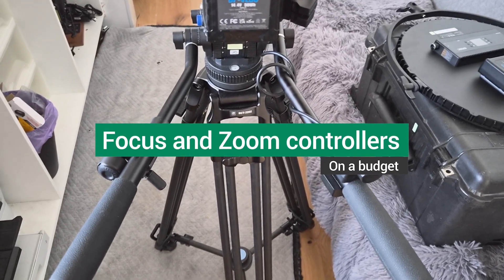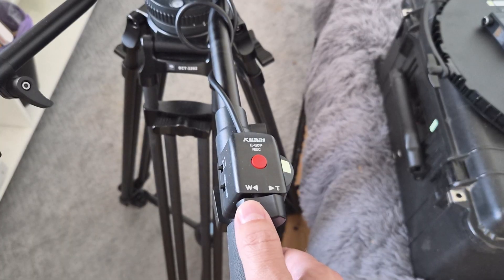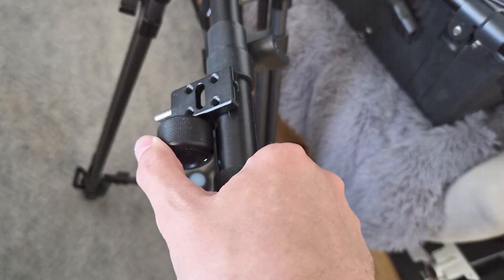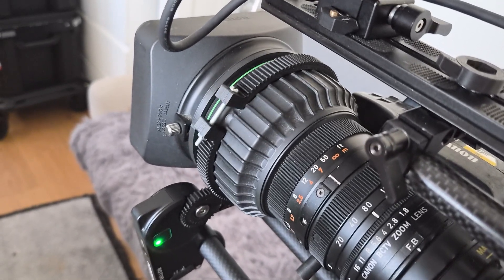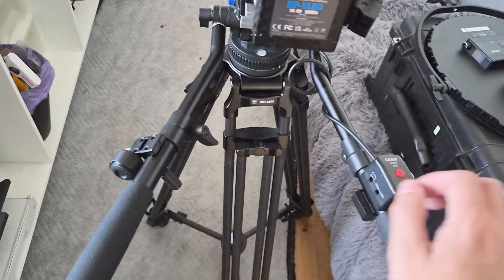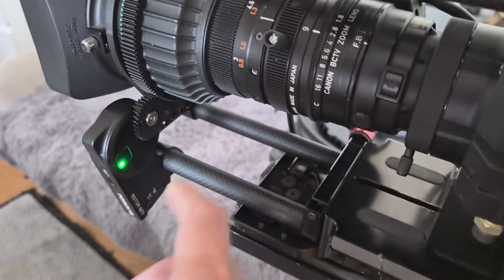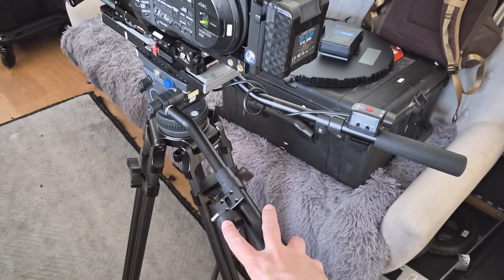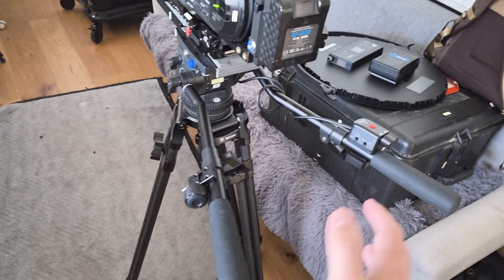Focus and Zoom controls for Broadcast lenses on a budget // B4 lens things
In this video I talk about a much more affordable approach to controlling a broadcast lenses focus and zoom when operating from behind the camera in a stage or local live sport situation.

The technical industry term for these controllers is "Zoom demand" and "Focus demand" which I will say through the video. Which basically just means controller.

I got my wireless focus controller 2nd hand, for ~$250. Then got the Zoom demand for ~$100. So $350 is quite affordable, compared to getting a set of new basic demands from B&H for $2,800 😩

Of course you can always try and get genuine units 2nd hand, and I have seen them for $500 in heavily used condition. Its another viable option for sure and one I considered. But I thought this was worth exploring first.

One Thing - ChillPeach
In Dreamland - ChillPeach
Dreamy Mode - ChillPeach
little break - ChillPeach
Tomato farm - ChillPeach